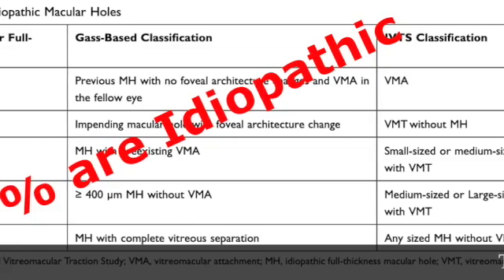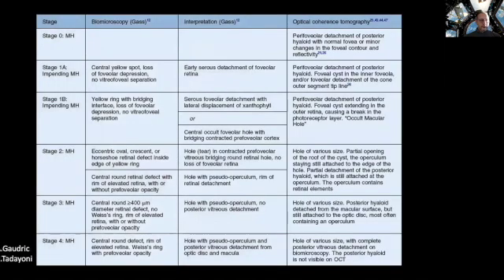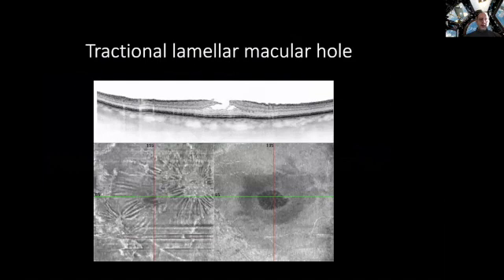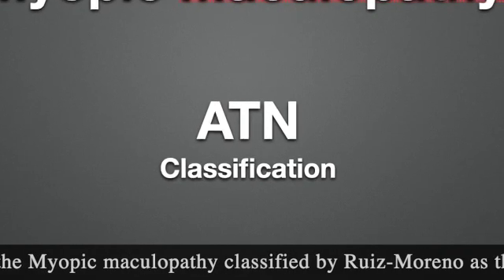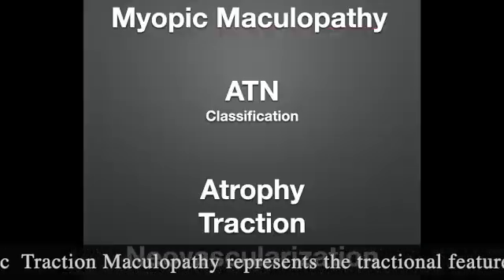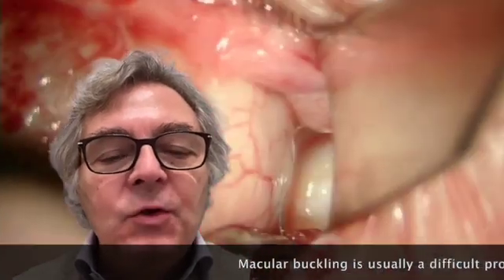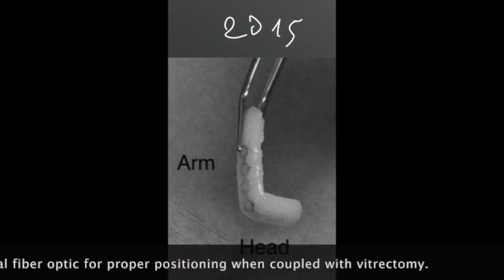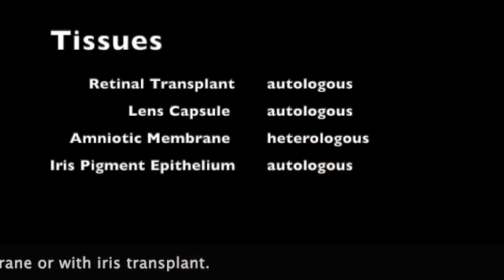Il mio filmato 2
Questo video riguarda Il mio filmato 2